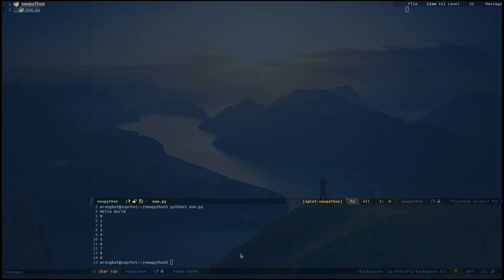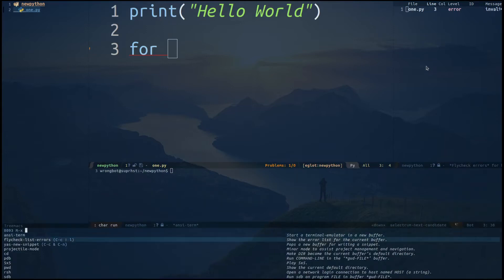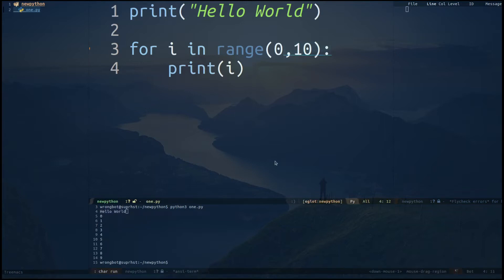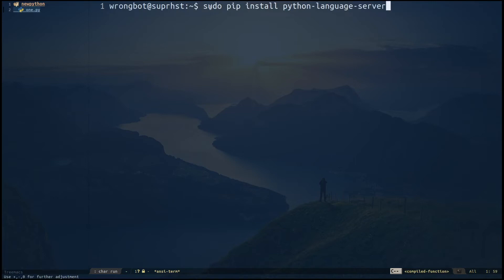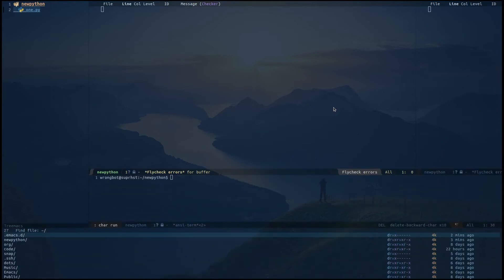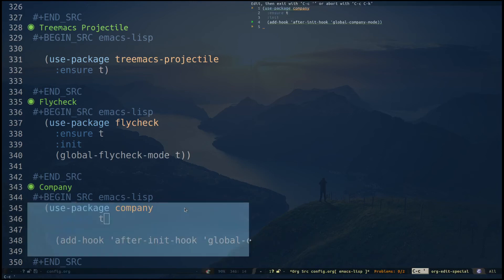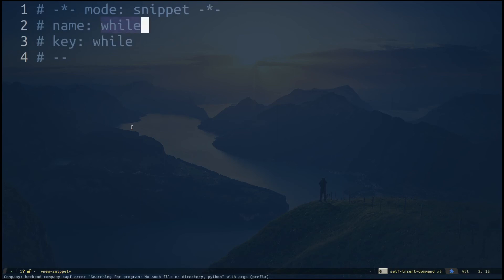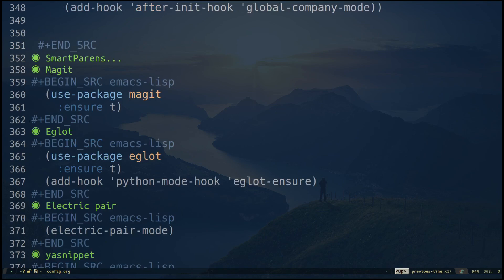Emacs As Python IDE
A simple demo of GNU/Emacs for python development